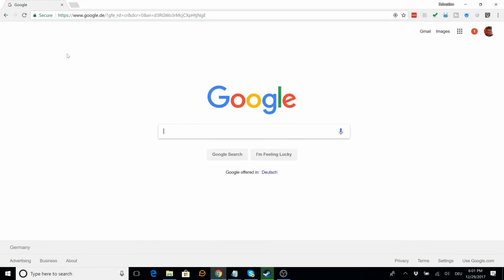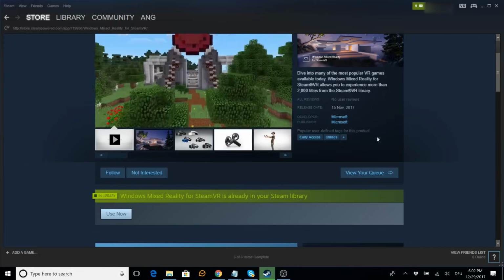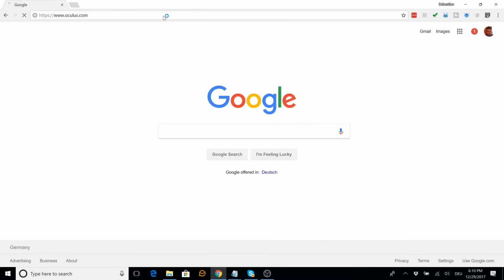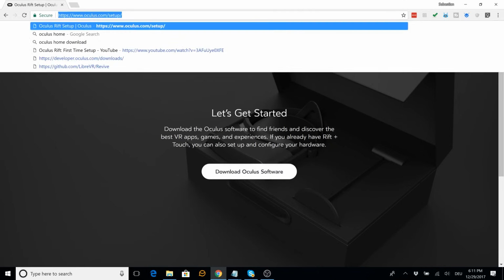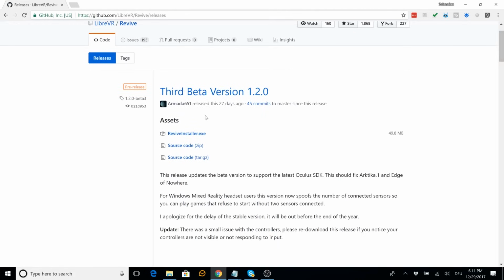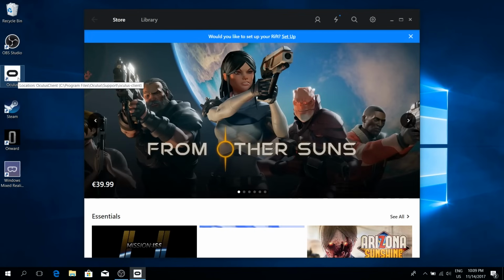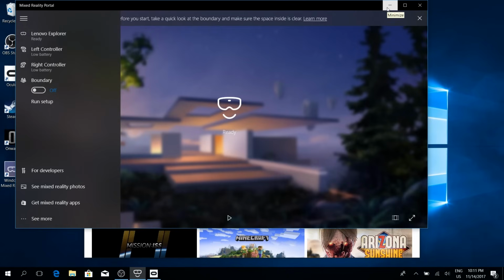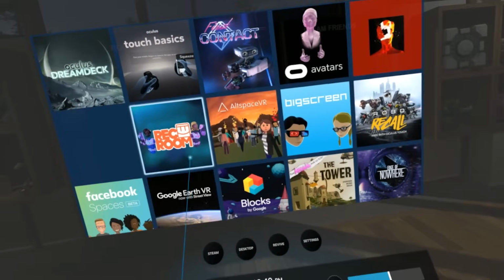How To Play SteamVR & Oculus Rift Games On Windows Mixed Reality Headsets [Tutorial] [Revive]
Check out the brand new MRTV website! It has all reviews, brand new DEALS and cool VR merchandize! Go here now
So you just got your brand new Windows Mixed Reality Headset, like the Samsung Galaxy or the Lenovo Explorer and you are wondering how to play SteamVR & Oculus Rift games? You came to the right place! In this tutorial I am going to show you step by step what you have to do to play SteamVR & Oculus Rift games on your Windows MR headset!